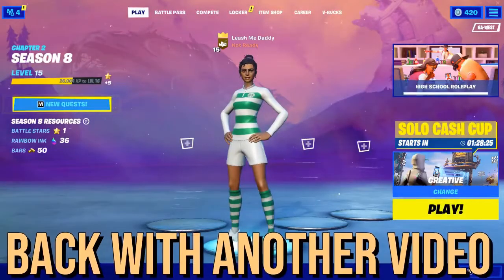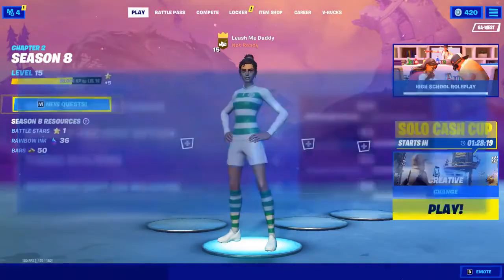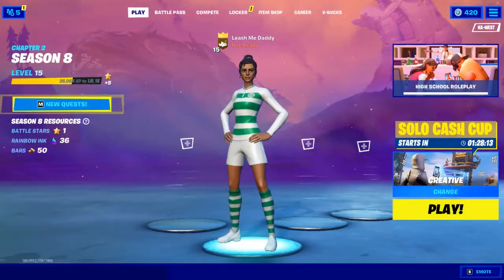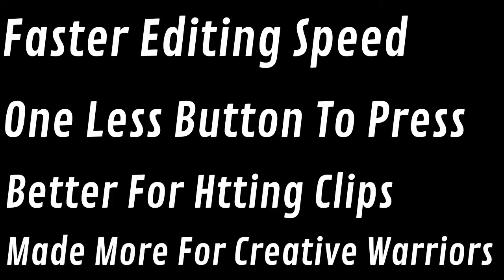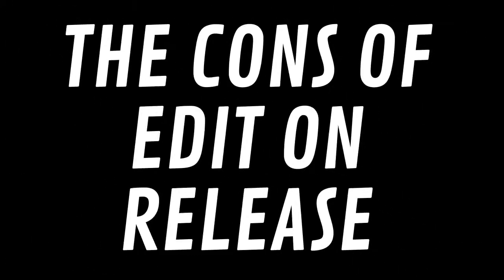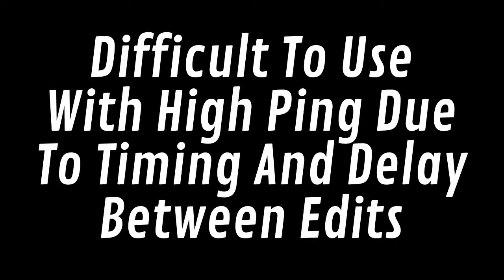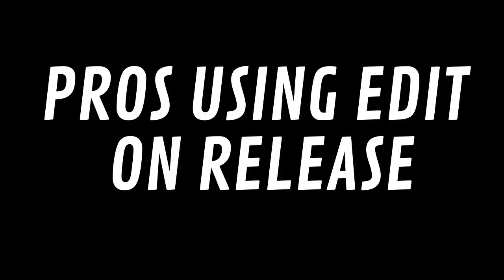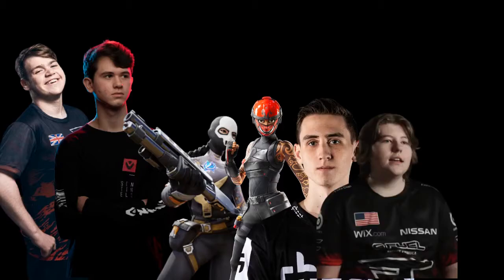Edit On Release ON OR OFF In *FORTNITE CHAPTER 2 SEASON 8* (Fortnite Tips N Tricks)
A short and straight forward video showing why or why not you would want you use Edit On Release in Fortnite Chapter 2 Season 8!